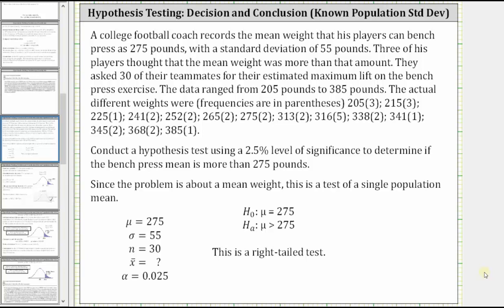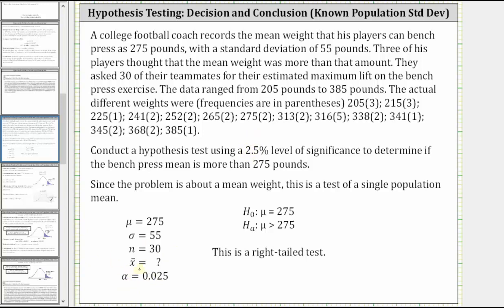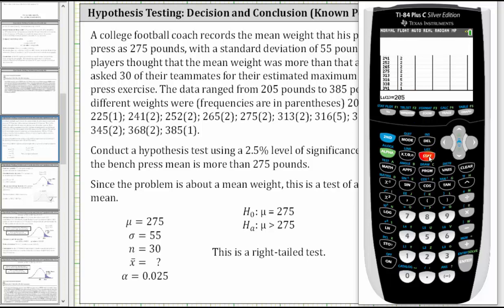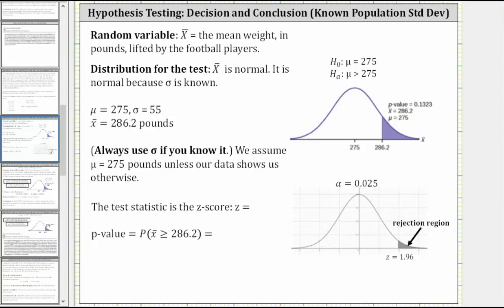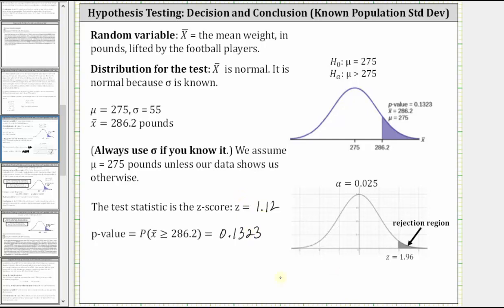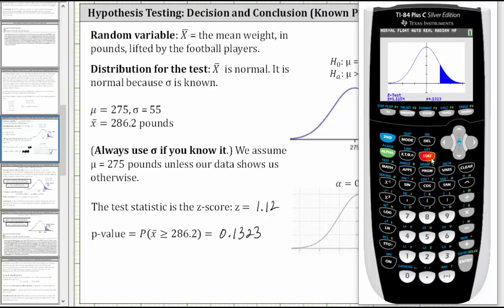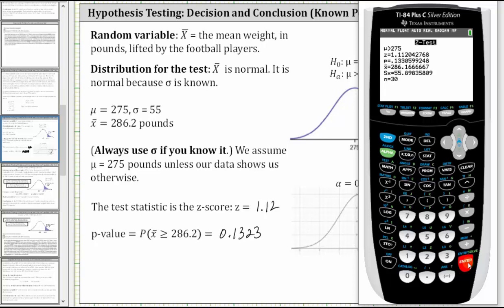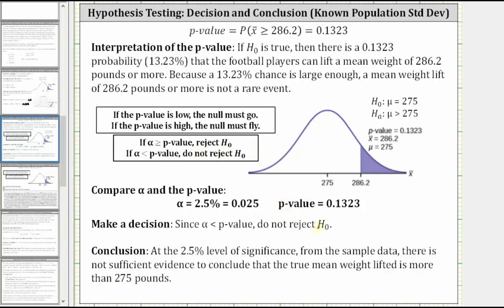One Sample Hypothesis Testing: Known Pop Standard Deviation (Z-test) TI-84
This video provides an example of how to perform a one sample hypothesis test with a know standard deviation.